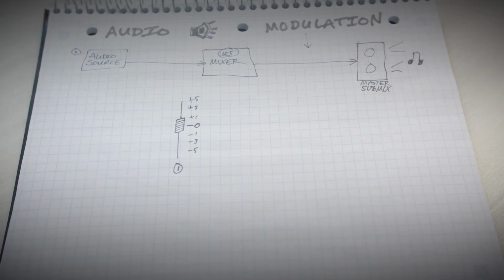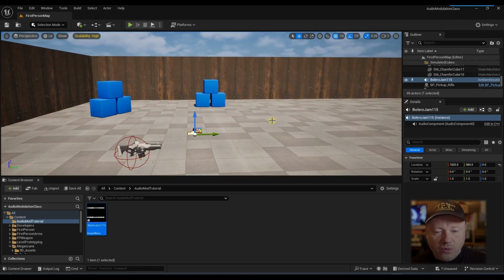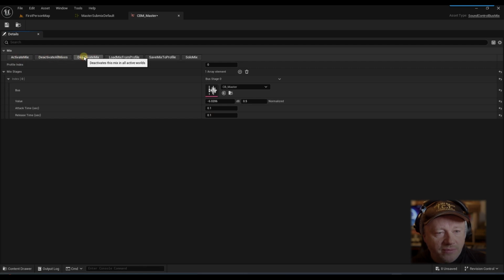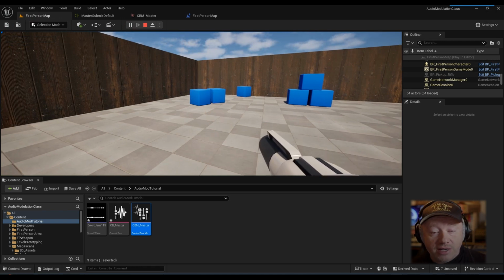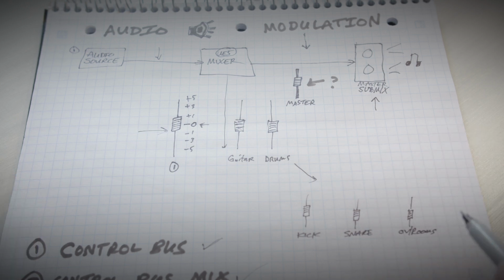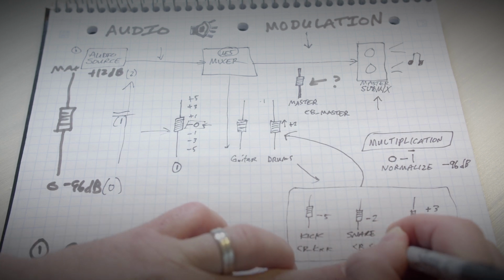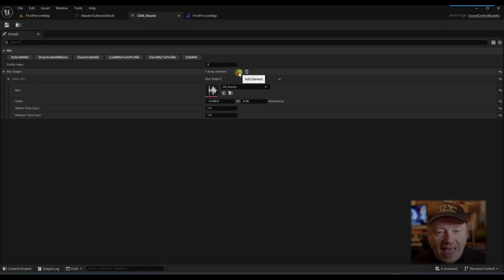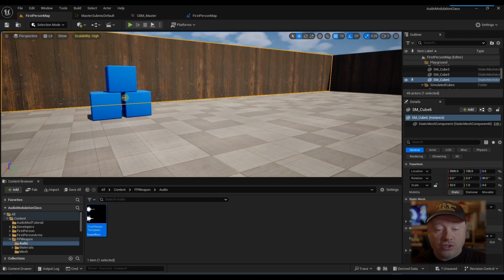Unreal Engine Audio Modulation Demystified - Explain It Like A Mixing Engineer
Unreal Engine Audio Modulation: A Mixing Engineer's Guide

Dive into Unreal Engine's audio modulation tools with a mixing engineer's perspective! Learn how Unreal's audio pipeline, specifically the audio modulation tools, parallel traditional soundboard mixing styles.

Master dynamic sound design by blending your real-world mixing knowledge with powerful game audio tools. Perfect for those ready to bridge the studio and virtual worlds!

00:00 Intro
01:15 Explanation of Control Buses
04:49 Control Buses and Control Bus Mixes
06:56 Creating A Master Mix Fader
12:45 The Blueprint Scripting
18:04 Subgroup Mixing with Audio Modulation
25:23 Adding Submits with the Control Buses
30:12 Conclusion

Whether you're a beginner or looking to sharpen your Unreal Engine skills, this tutorial will help you bring your game to life with stunning sound design.

I am a professional audio designer, media composer and sound designer for Film, TV, Media and Video Games.